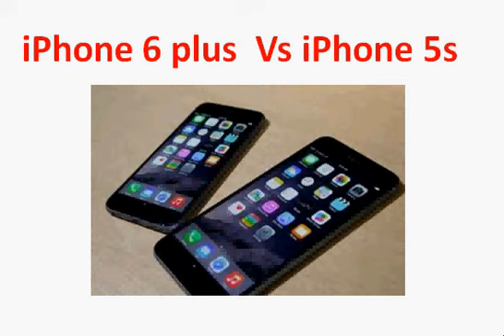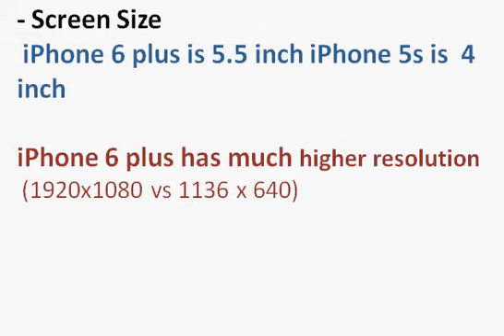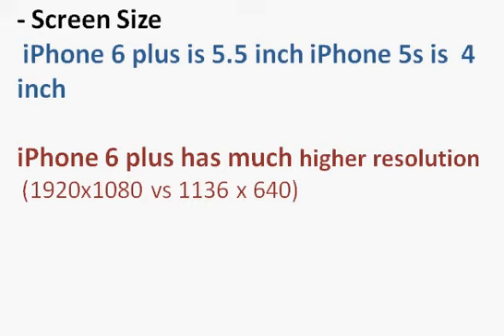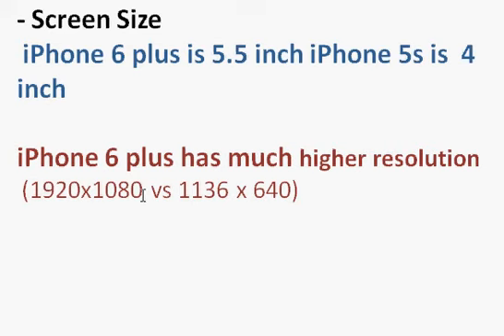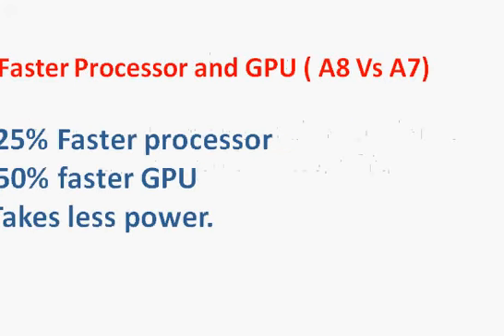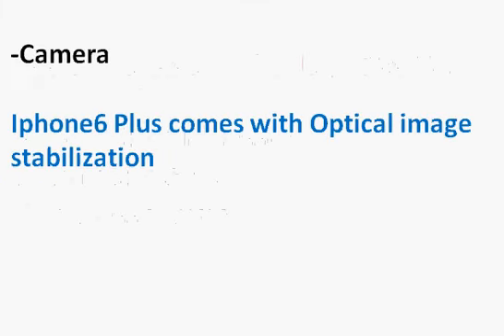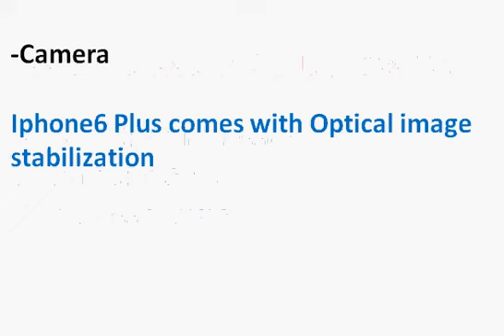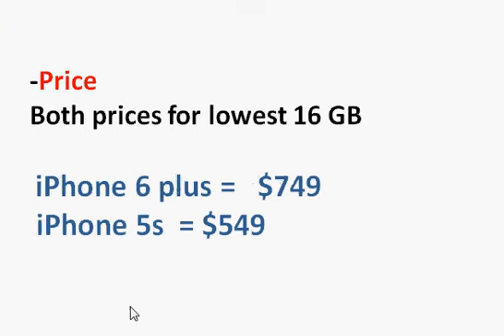iphone6 plus vs iphone 5s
- Screen Size
 iPhone 6 plus is 5.5 inch iPhone 5s is  4 inch
iPhone 6 plus has much higher resolution
(1920x1080 vs 1136 x 640)

-Price
Both prices for lowest 16 GB
 iPhone 6 plus =   $749